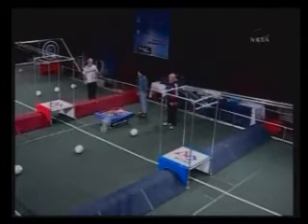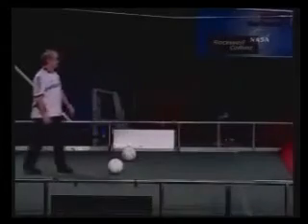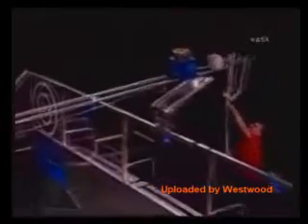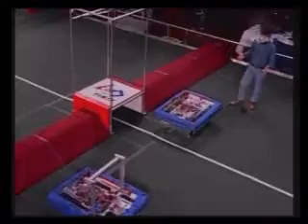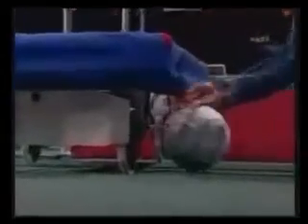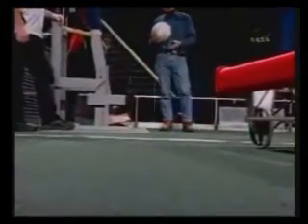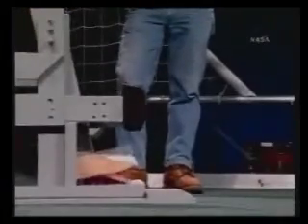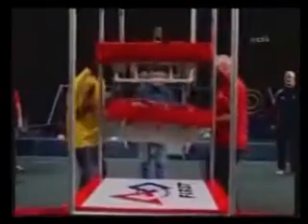Breakaway Competition Field Demo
The competition development group of the FRC made this demo/lecture for elaborating on the game.